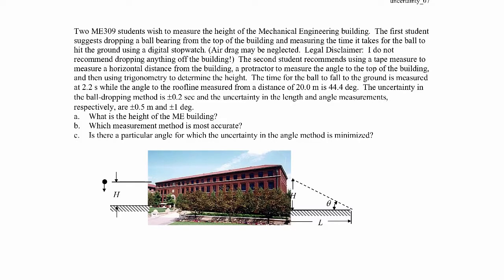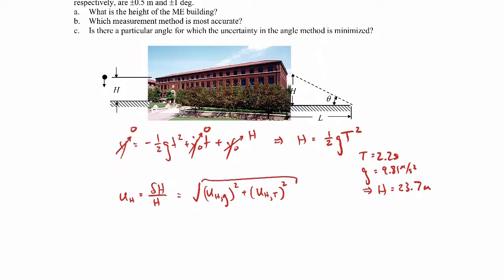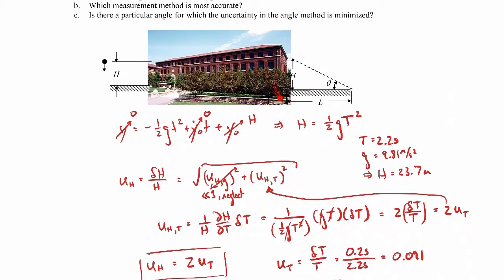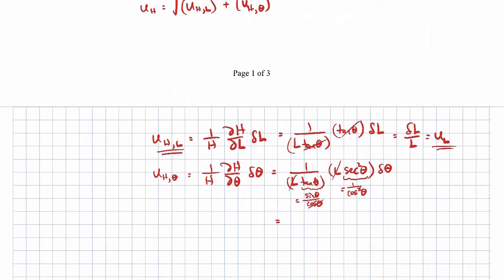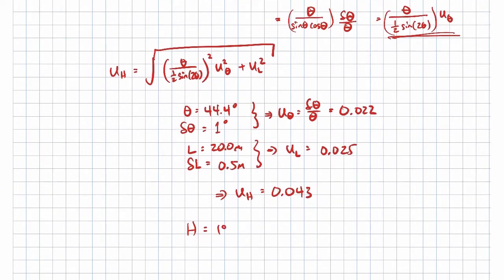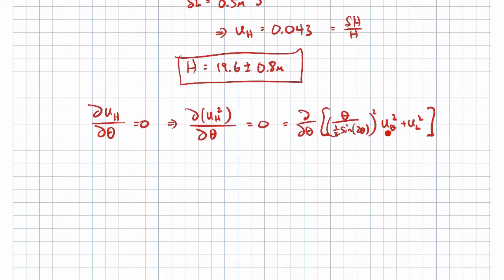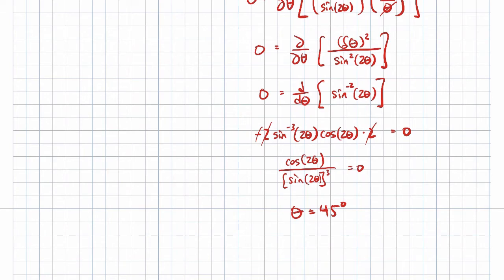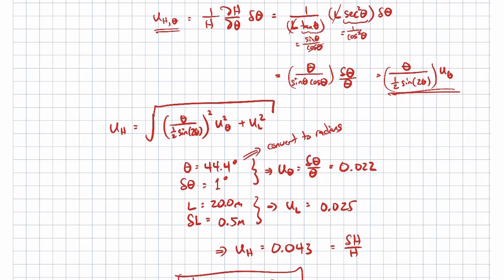uncertainty 07 video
Measurement uncertainty example